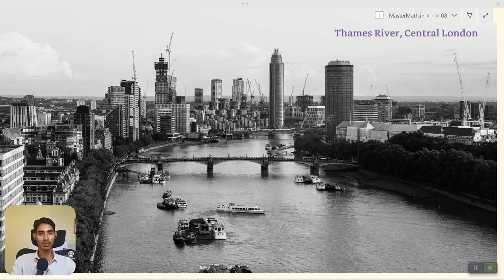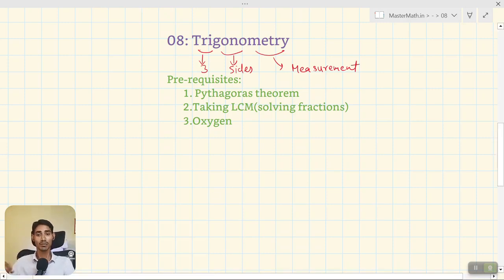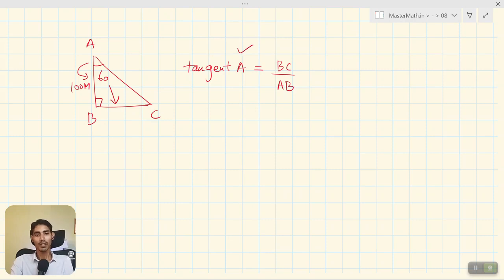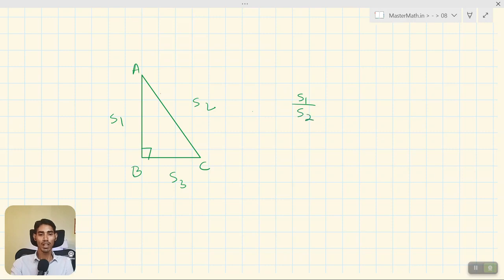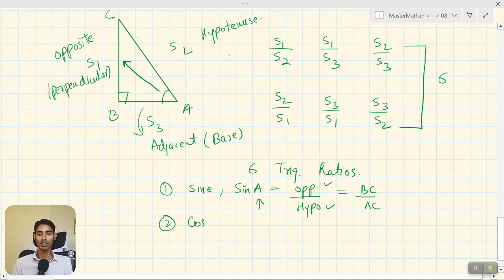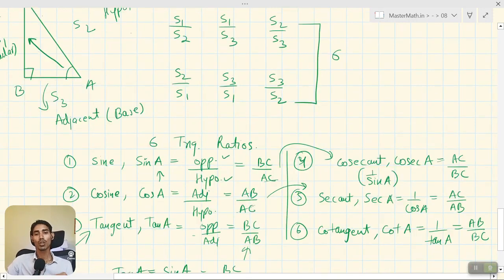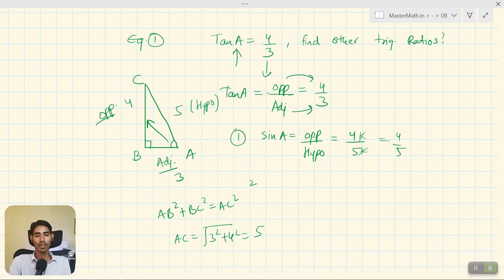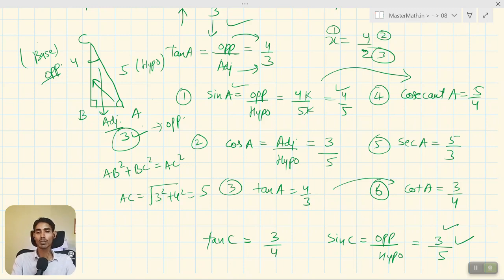🎉📚 Introduction to Trigonometry in Class 10 Maths! (Part 1/6)🧭🚀 | Chapter 8 | Mastermath Classes 🌟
🎉📚 Introduction to Trigonometry in Class 10 Maths! 🧭🚀 | Chapter 8 | Mastermath Classes 🌟

🔍 Are you ready to unlock the mysteries of Trigonometry in Class 10 Maths? 🤔 Join us for an exciting journey as we dive into the world of triangles and angles with Mastermath! 🌈

🧭 In this comprehensive and engaging video, we introduce you to the fascinating concept of Trigonometry. 🌟 Learn the basics of trigonometric ratios - Sine, Cosine, and Tangent - and their applications in solving triangle problems. 📐 Explore the unit circle and understand the significance of angles in trigonometry. 🌐

💡 But that's not all! We go beyond just theory. We'll show you real-life examples and practical applications of trigonometry, making it relatable and fun! 💪

📚 Join our experienced and enthusiastic instructor as they make learning trigonometry a breeze. Whether you're a beginner or need a quick review, this video is perfect for Class 10 students who want to excel in their exams. 🎯

🌟 By the end of this session, you'll become a Trigonometry pro, confidently handling angles, triangles, and trigonometric ratios! 🏆

Mastermath Classes presents an exciting Introduction to Trigonometry in Class 10 Maths! In this chapter 8 video, we break down the complexities of trigonometry into easy-to-understand concepts. From understanding trigonometric ratios to solving triangle problems, we cover it all with step-by-step examples.

Get ready to conquer Trigonometry with confidence and master this essential math skill with Mastermath Classes. 🚀

In this video, Pankaj Sir from Mastermath Classes will be teaching you the basics of trigonometry for class 10 CBSE. We will start by explaining what trigonometry is and why it is important. We will then go on to discuss the different trigonometric ratios, such as sine, cosine, and tangent. We will also show you how to use these ratios to solve problems involving right triangles.

This video is a great resource for students who are struggling with trigonometry for class 10 CBSE. It is also a great refresher for students who have already learned the basics of trigonometry.

Here are some of the topics that will be covered in this video:

Why is trigonometry important?
Trigonometric ratios
Solving right triangle problems

Mastermath: Master ways to stop losing marks.